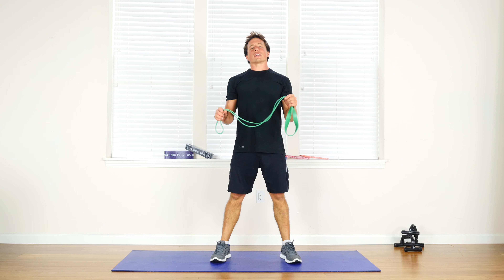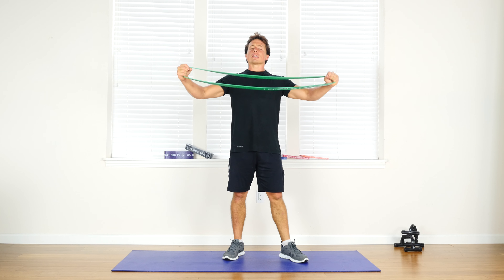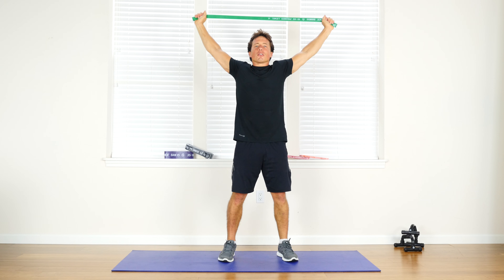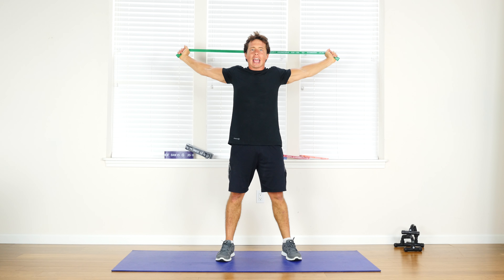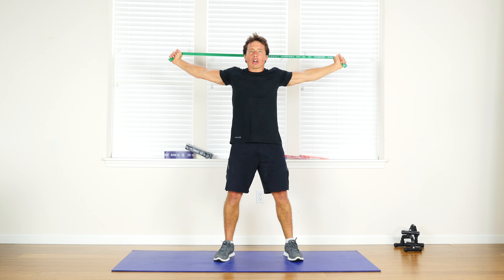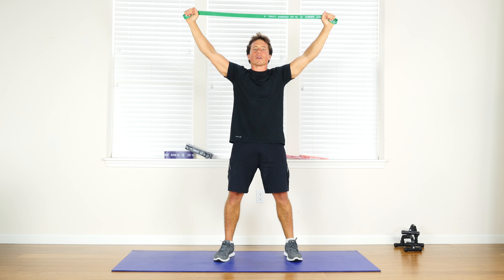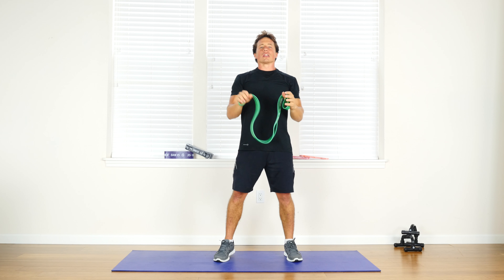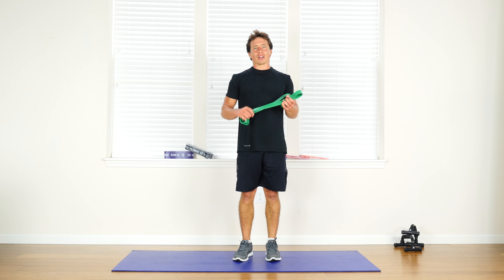321 STRONG Resistance Bands Pectoral Stretch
Stand with your feet flat on the floor and shoulder width apart. Place one end of your resistance band in each hand. Raise your arms and hold the band behind your head. Pull each end of the band in opposite directions. Hold the position for 30-60 seconds then slowly release